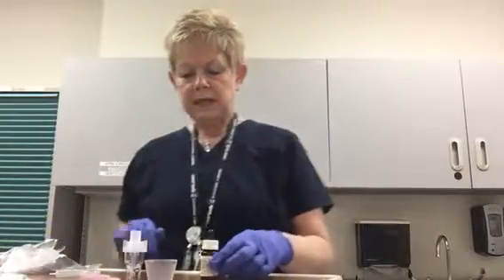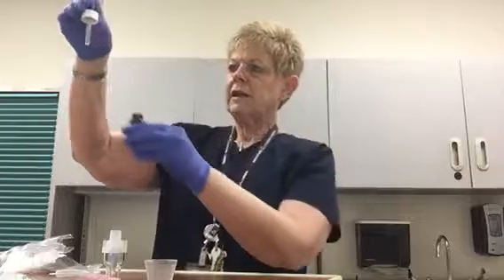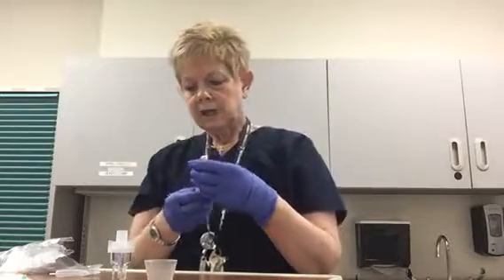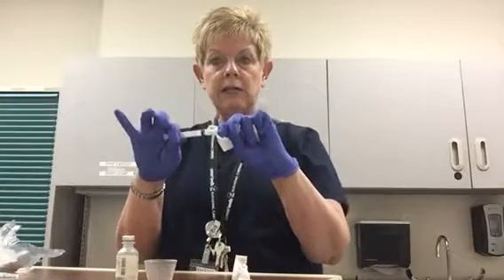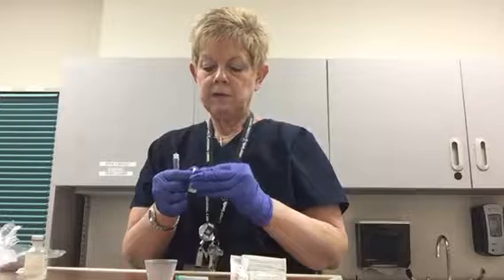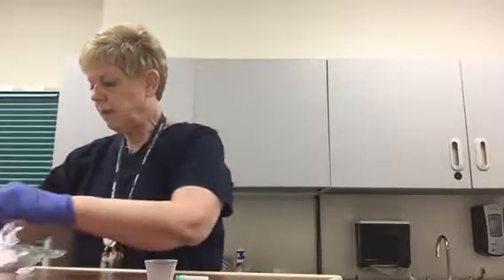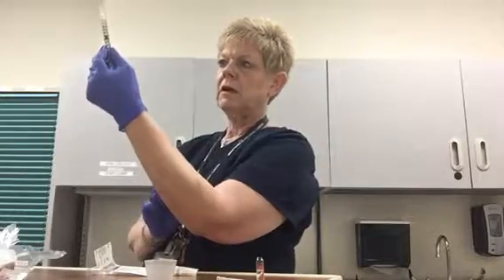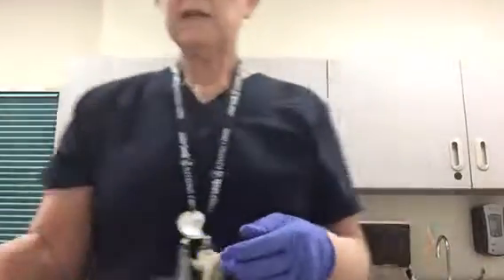Drawing up Medication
BRTP 07 Basic Pharmacology for Respiratory Care (10min)